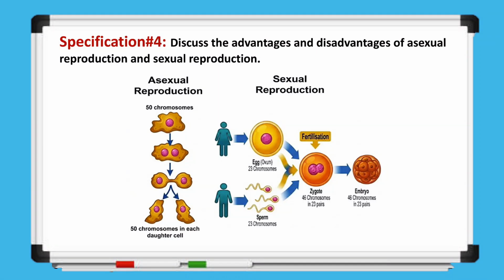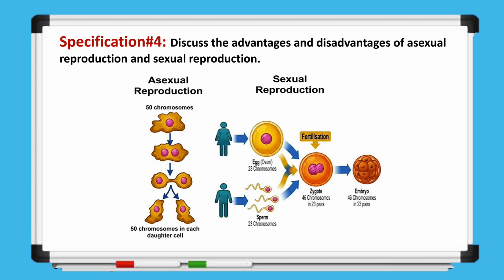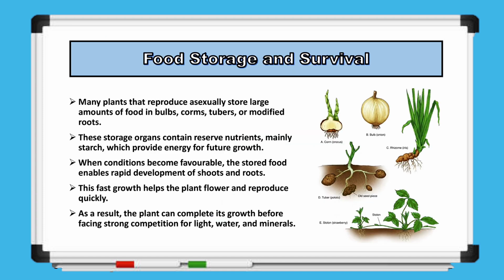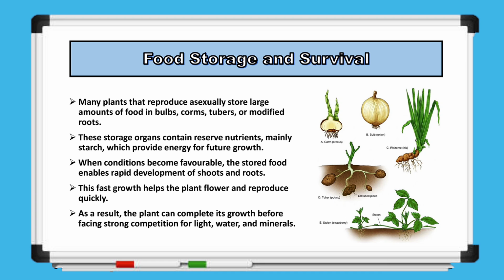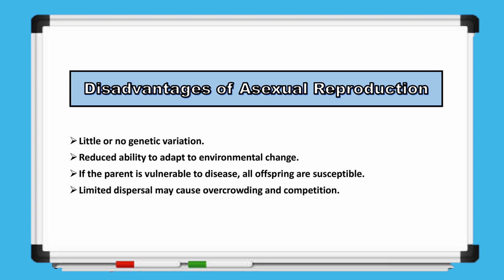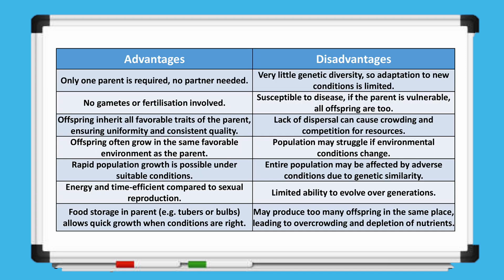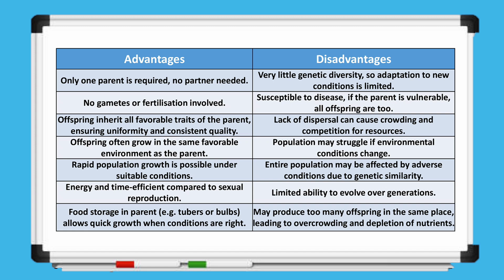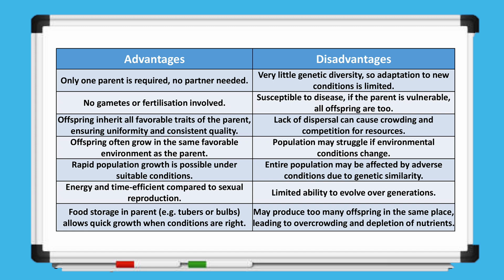Advantages and Disadvantages of Asexual Reproduction | Unit 16.2 | Asexual and Sexual Reproduction